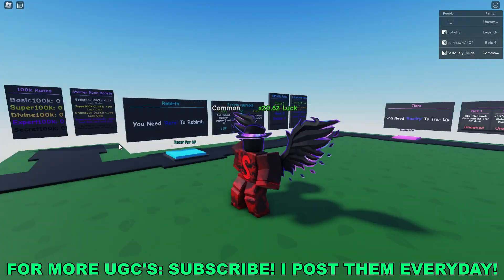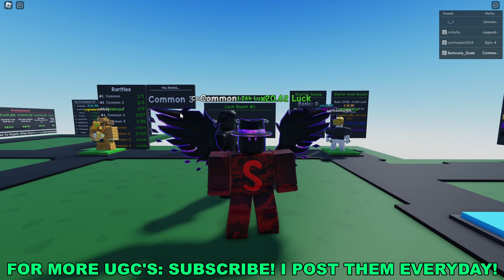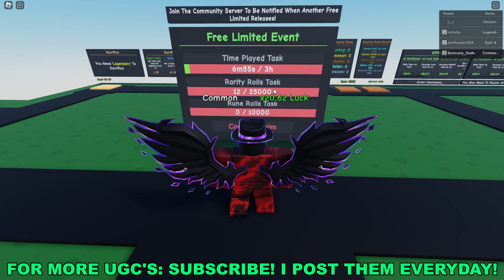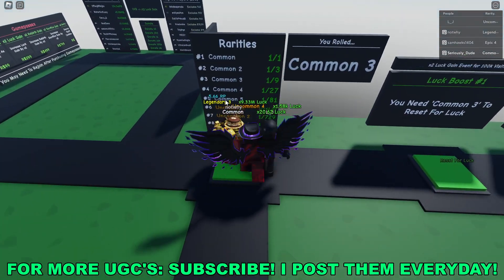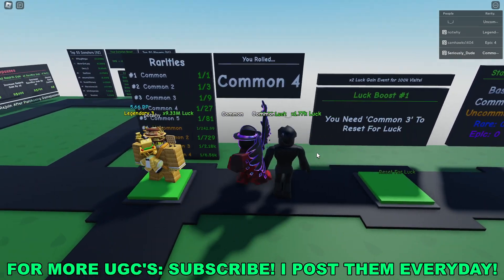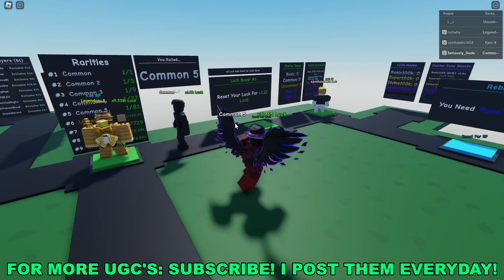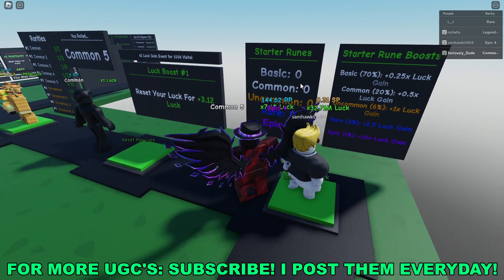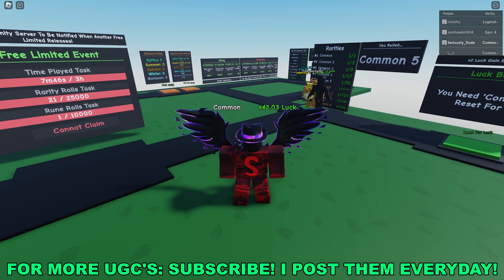How To Get Uncommon Rarity in Exclusive Rarities 2 (ROBLOX FREE LIMITED UGC ITEMS)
Unlock Free Limited UGC Uncommon Rarity in Roblox's Exclusive Rarities 2

Are you searching for a way to score a coveted Uncommon Rarity for your Roblox avatar without spending a dime? Look no further! In this guide, we'll unveil the secrets to obtaining this exclusive limited user-generated content (UGC) item in the popular Roblox game, Exclusive Rarities 2.

Make Money Online Here!